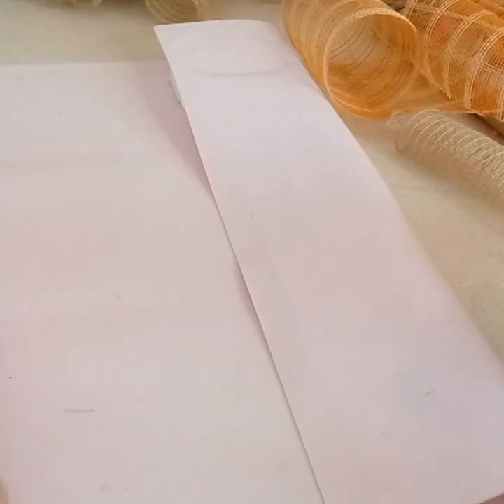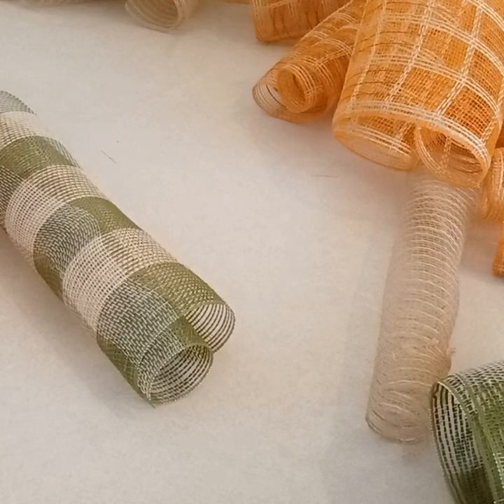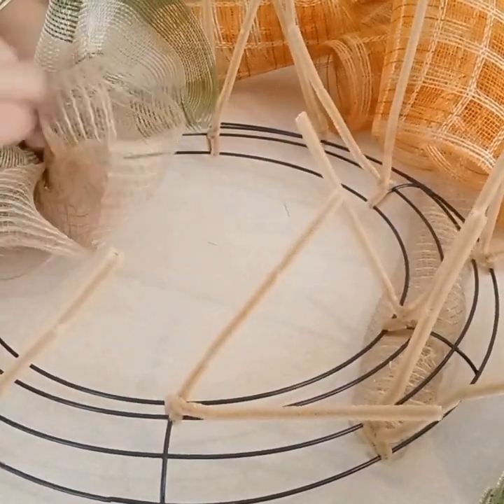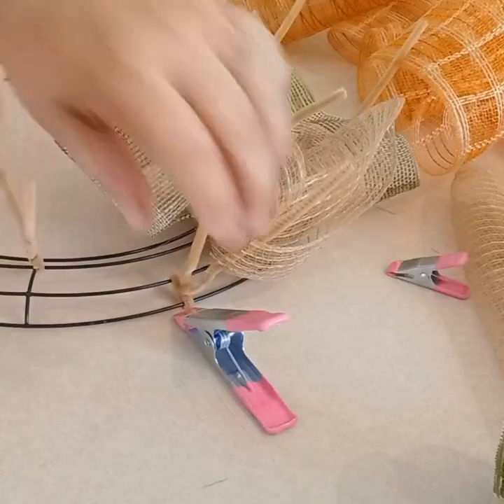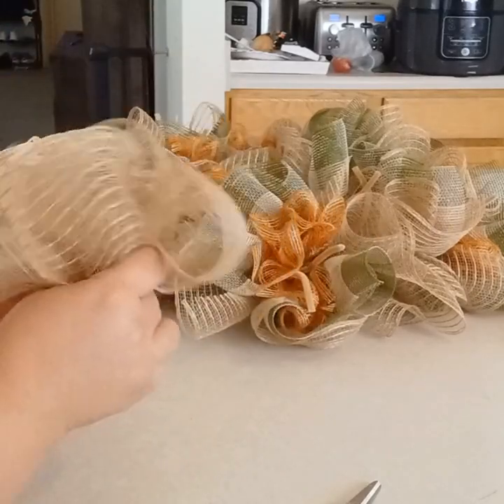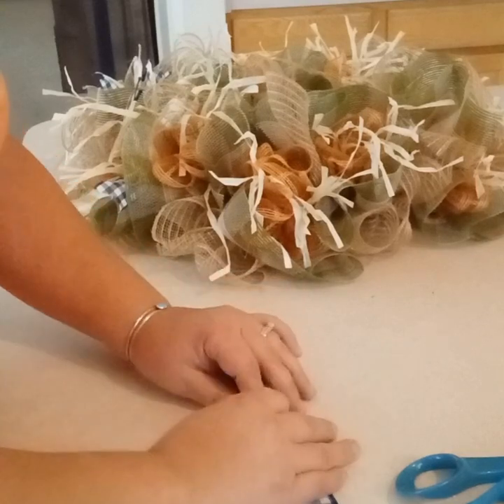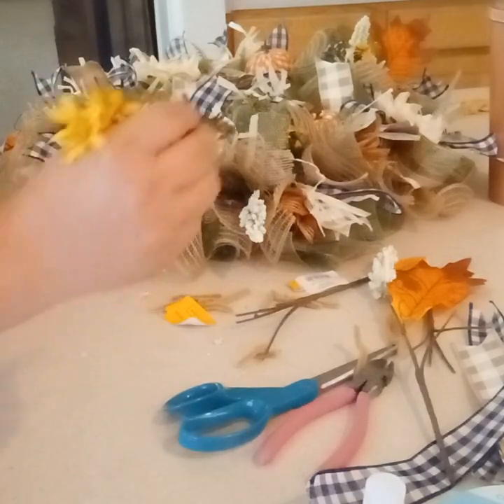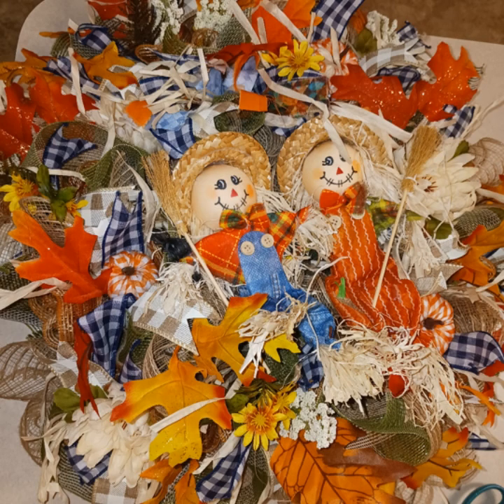SUPER CUTE SCARECROW WREATH!!